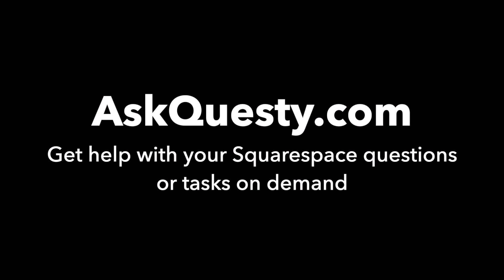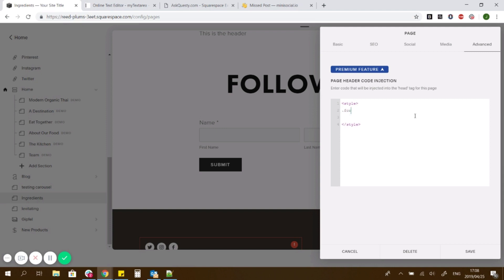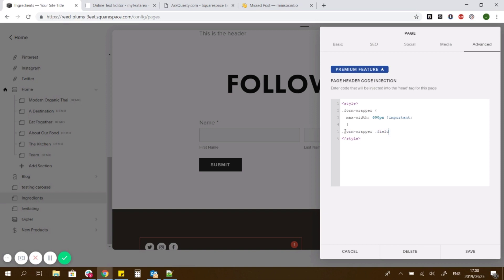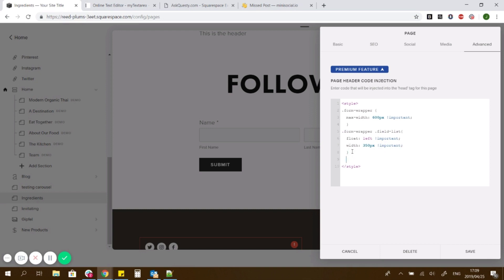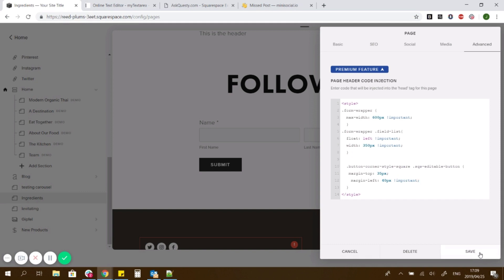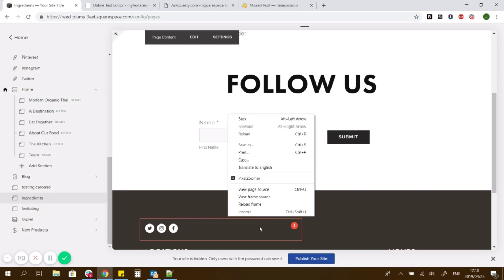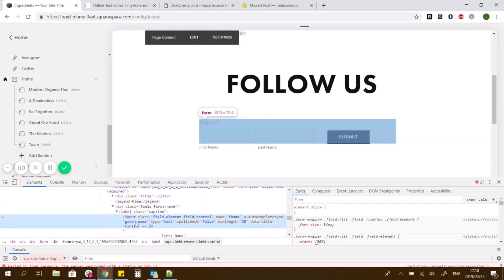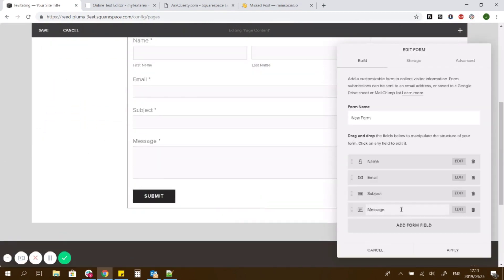HTML Editor for Squarespace Site Tutorial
This is a Squarespace tutorial on how to use a HTML Editor for your Squarespace Site.

Our service is:

On-demand:
   Get help the same day
Affordable:
   Most answers cost only $5 - $25
Top quality: